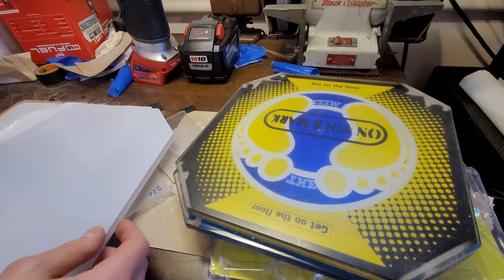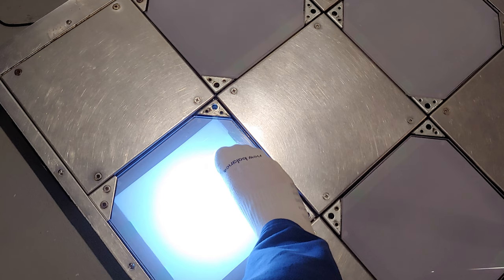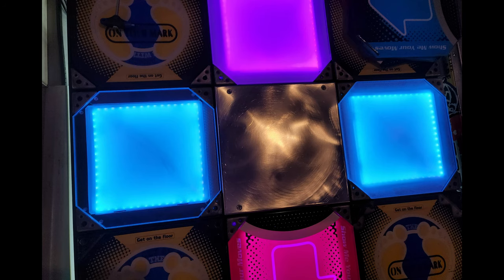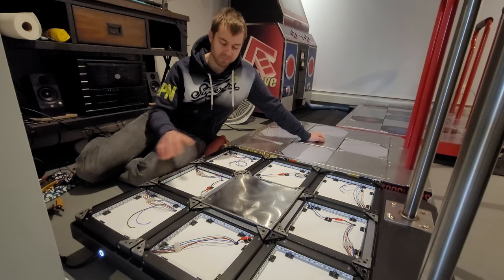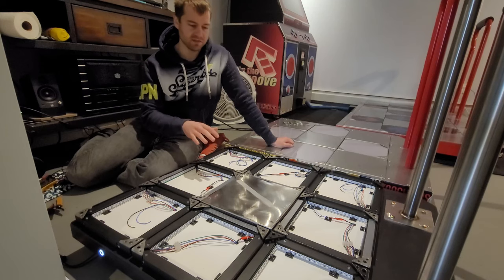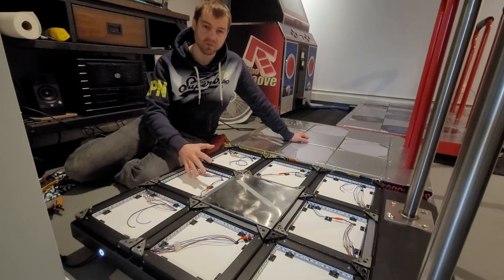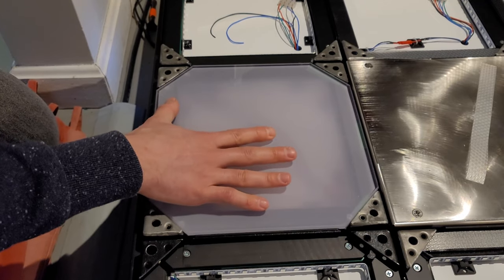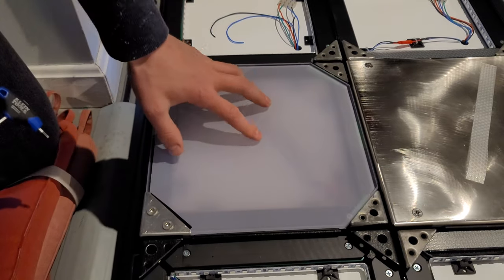Part 10: Clear Panels and Lighting